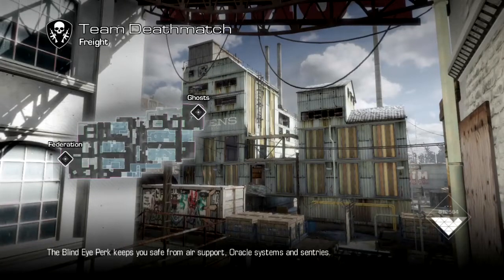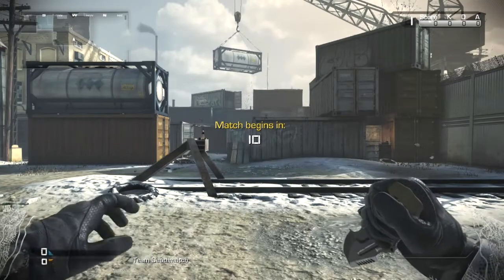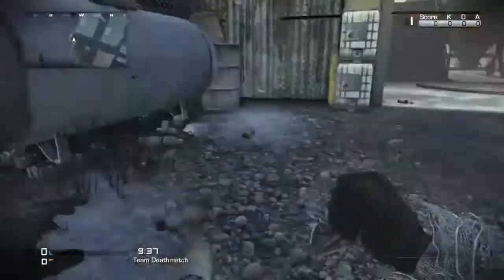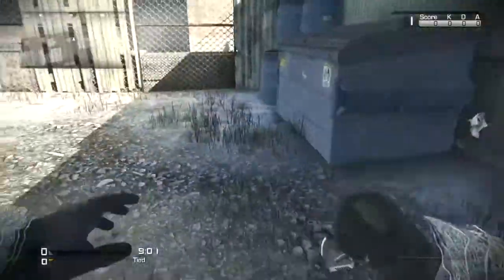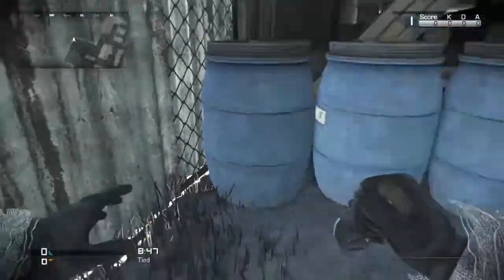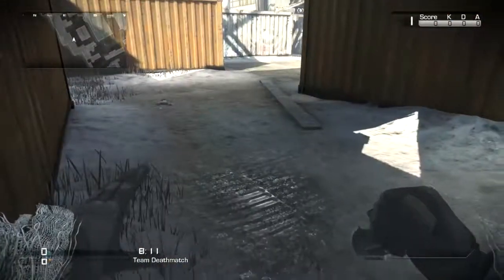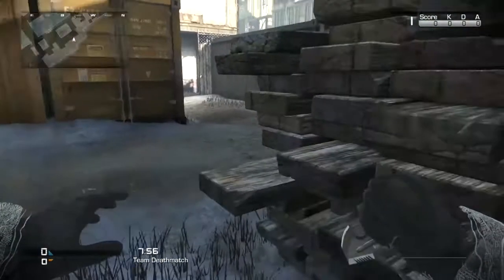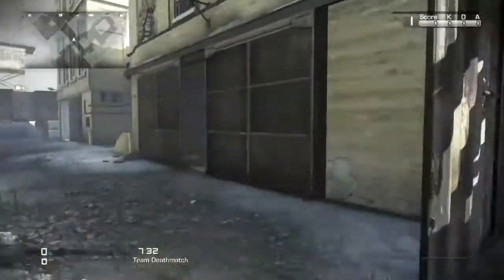Freight Infected Hiding Spots - COD Ghosts